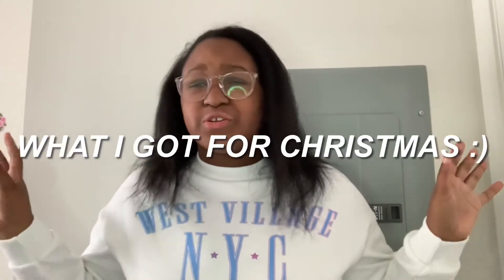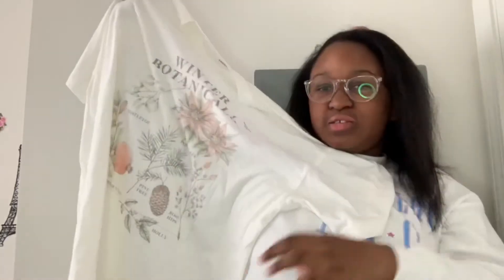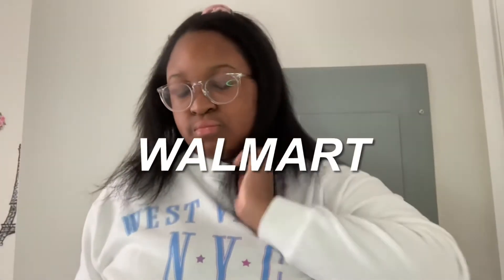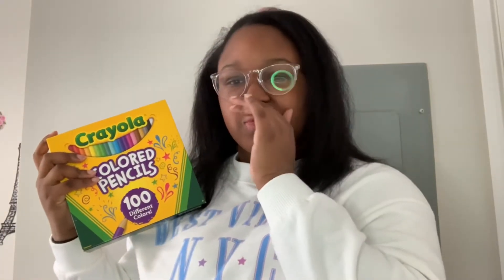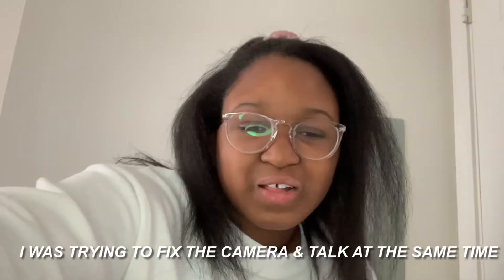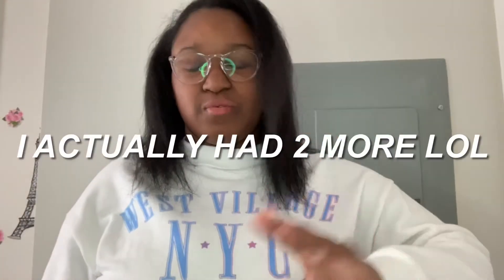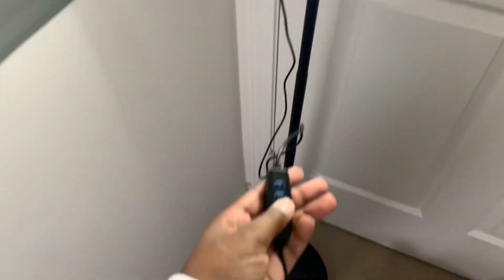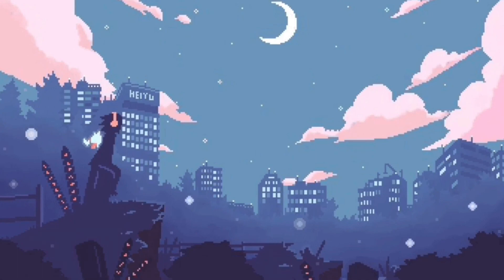What I Got For Christmas 2020! 🎄 | Neriah Hooper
Welcome back! In this week’s video I show what I got for Christmas! I know ,just people uploaded theirs the day of Christmas but I wanted to focus more on spending time with my family (Not trying to offend anyone)! But anyways hope you enjoy!

★ make sure to watch the video in 1080p // to do the right corner and click the three dots. then click “quality” and choose 1080p ★

I n s t a: @_dreamer_neriah_
T i k t o k: @_dreamer_neriah_
F u n i m a t e: @_neriahhooper_
P i n t e r e s t: @iamneriah
V s c o: @ittsneriah

I n t r o: Space makes me sad - Fiji Blue
B a c k g r o u n d:
1. Day by Day - Fiji Blue
2. N/A
O u t r o: Space makes me sad - Fiji Blue

H o w  o l d  a r e  y o u? 14 ;)
W h a t  g r a d e  a r e  y o u  i n? 9th!
W h e r e  a r e  y o u  f r o m? North Carolina
W h e n  d o  y o u  p o s t? Once a week
W h a t  d o  y o u  u s e  t o  e d i t  y o u r  v I d e o s? iMovie
W h a t  d o  y o u  f i l m  w i t h? iPhone XR

xoxo, Neriah Hooper